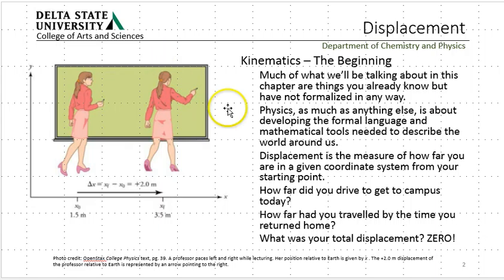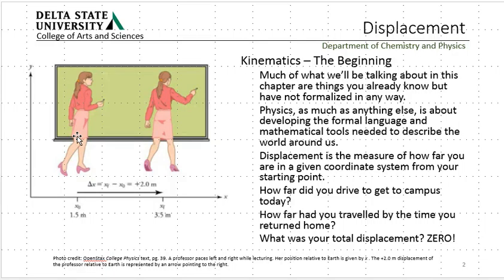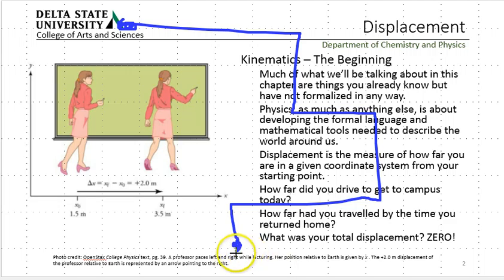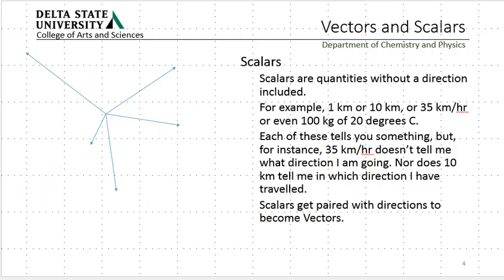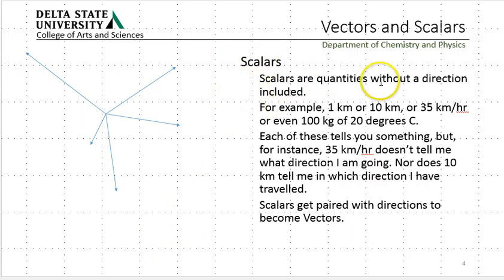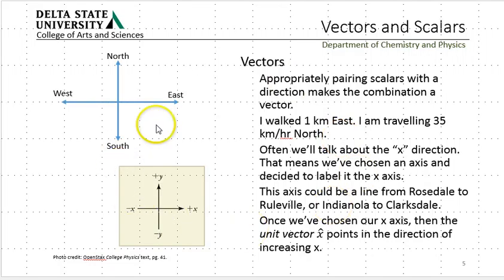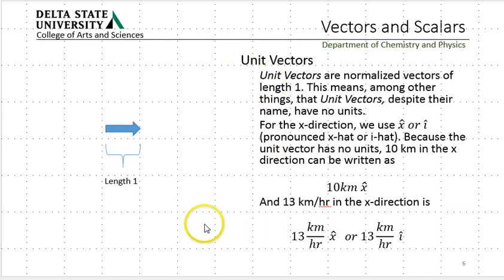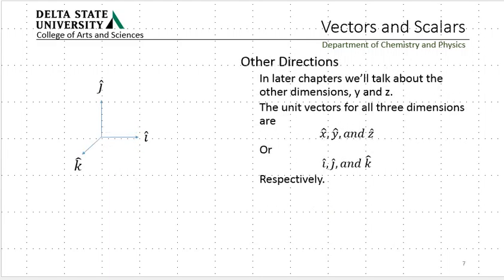PHY 221 CH2 Part 1 Scalars and Vectors